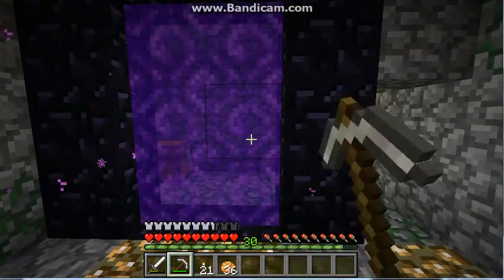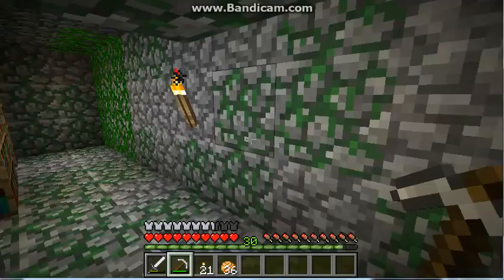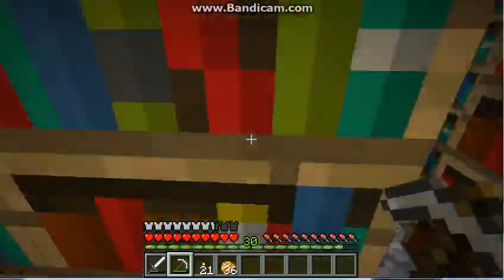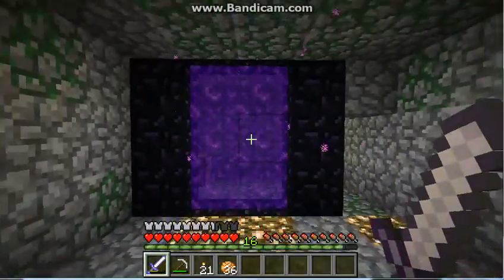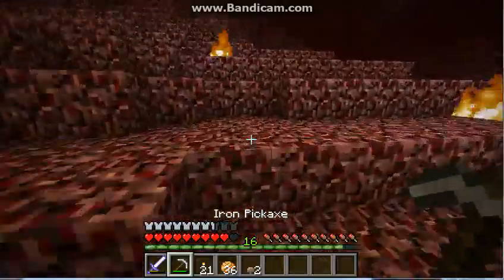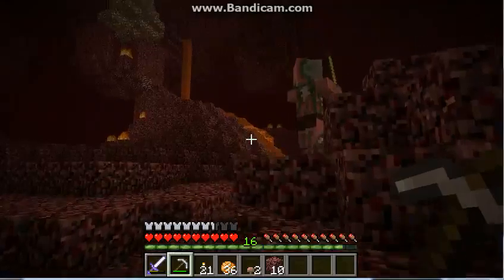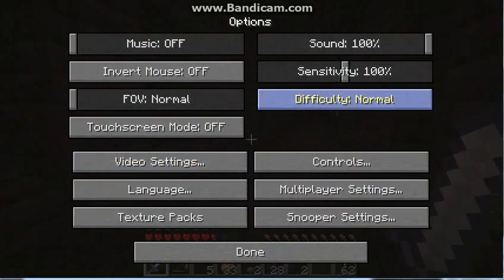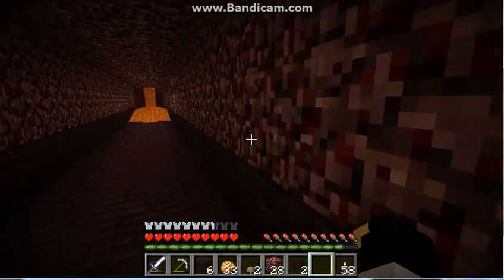Qla's Lp 8: Enter the Nether